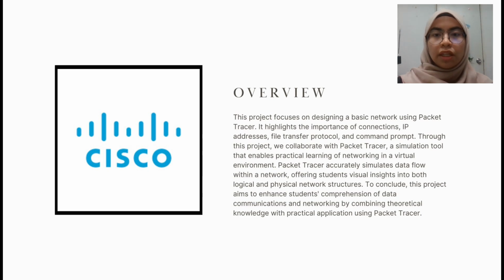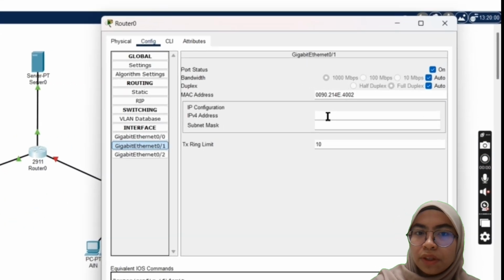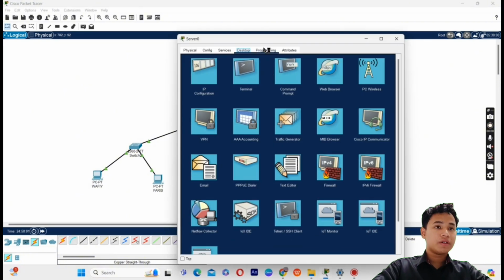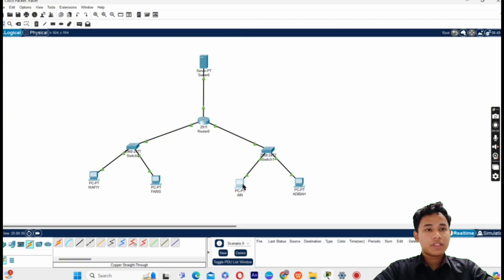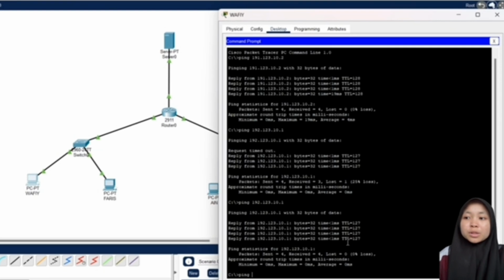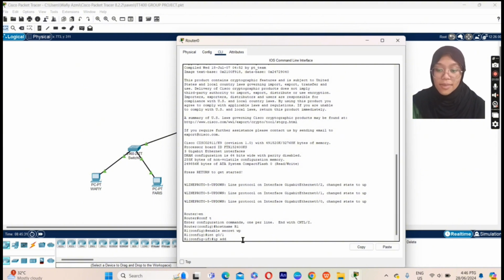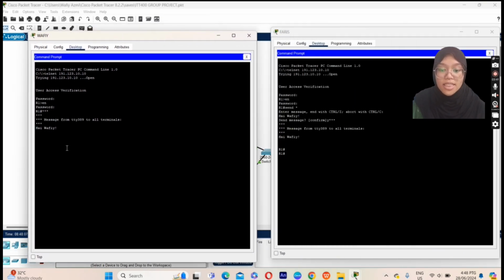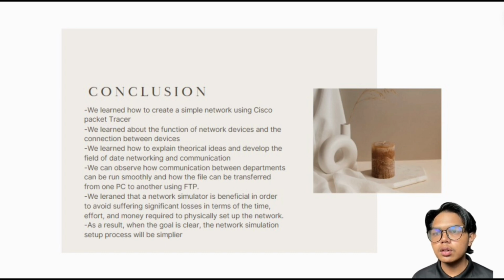Mandatory Group Project: Create a Simple Network Using Cisco Packet. ITT400. M3SC2302B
ITT400- Introduction to Data Communication and Networking

IPT:Universiti Teknologi MARA (UiTM)
Group:M3CS2302B
Mandatory Group Project: Create a Simple Network Using Cisco Packet.

Members:
1) Muhammad Wafiy bin Mohd Azmi
2) Muhammad Faris Bin Zainuldin
3)Nur Ain Balqis Binti Mohd Sadri
4)Siti Nursuhailah Binti Rohadi
5)Siti Nur Adibah Binti Yusri Hushairi